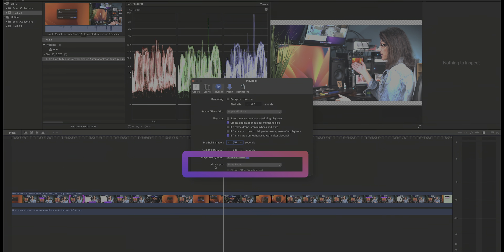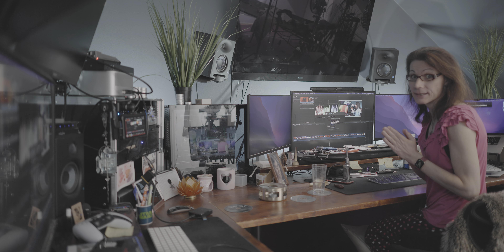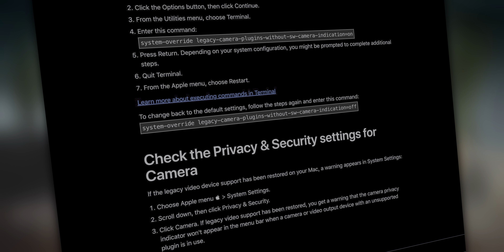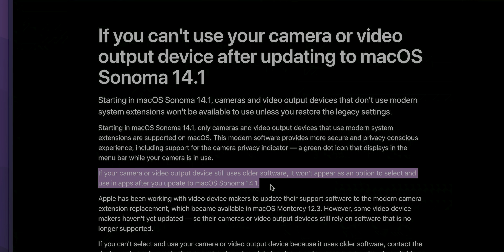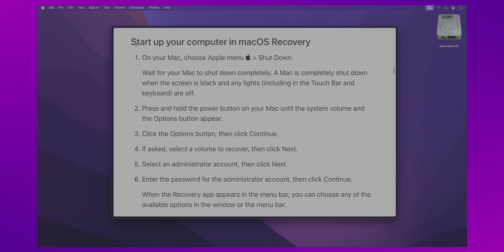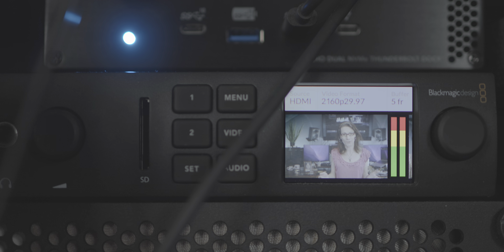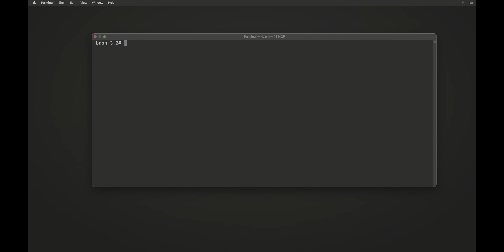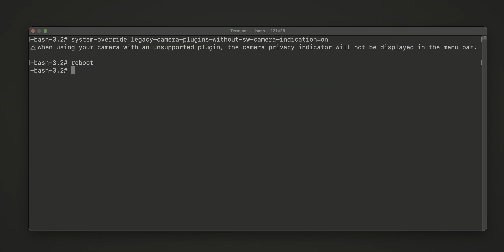How To Fix Final Cut Pro X A/V Output None Found macOS Sonoma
Fix A/V Output None Found in Final Cut Pro X in just 3 minutes! Final Cut Pro Tips and Tricks. macOS Tips and Tricks.
If you are a Final Cut Pro X user and if you also use Blackmagic Design Decklink, UltraStudio or Atem to get clean feed to your grading monitor, and if you lately upgraded to macOS Sonoma, then you're in trouble :) Most probably you encountered problem that your Blackmagic device stopped showing up in the Final Cut's A/V output. All you can see now is only sad error message: "A/V output not found".  Here's how to fix it :)

Terminal command:
system-override legacy-camera-plugins-without-sw-camera-indication=on